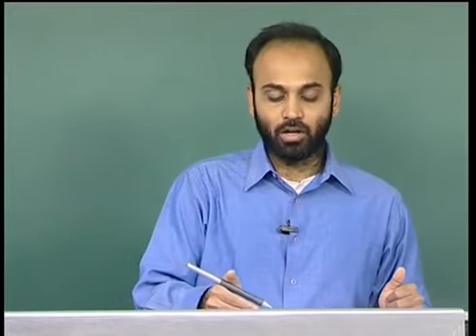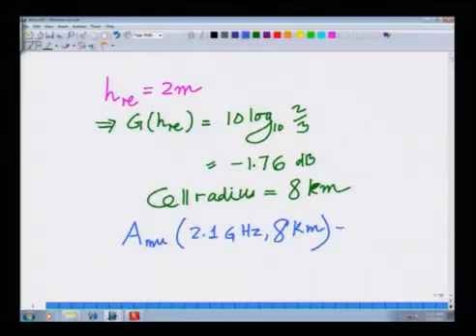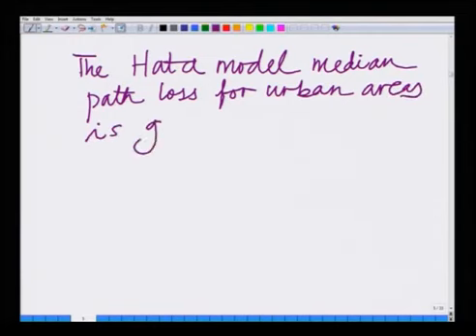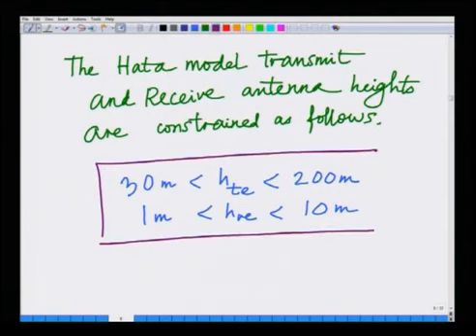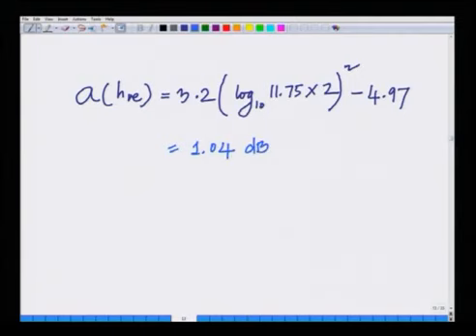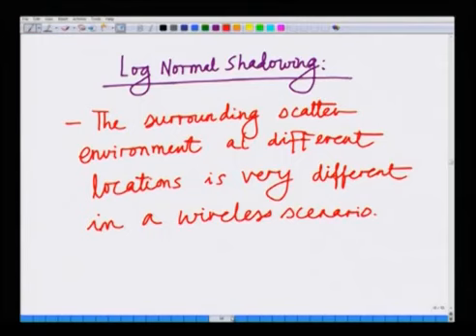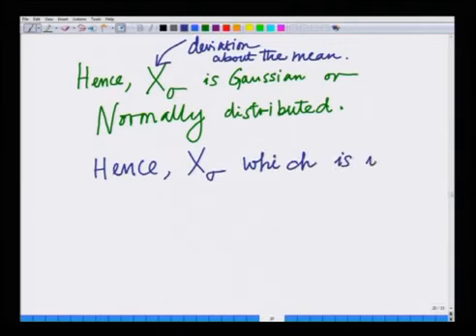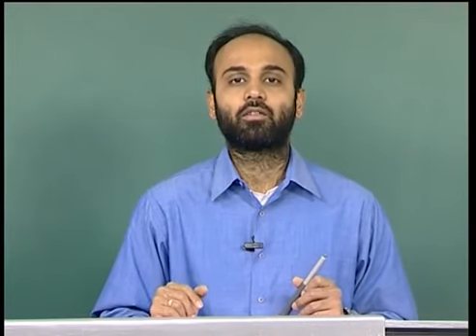Mod 01 Lec 37 Hata Model and Log Normal Shadowing